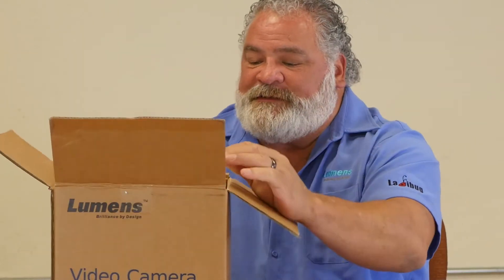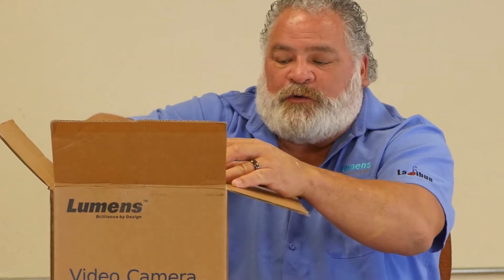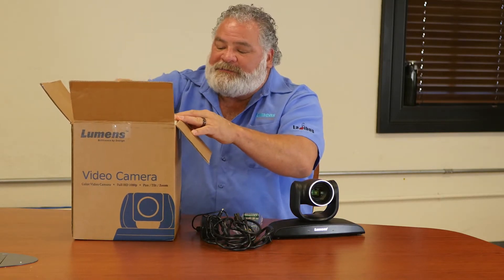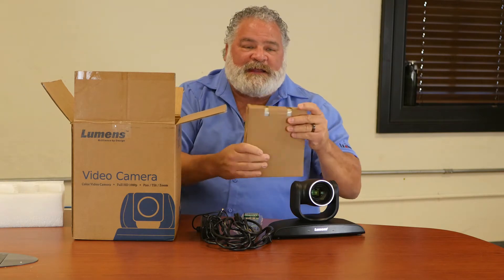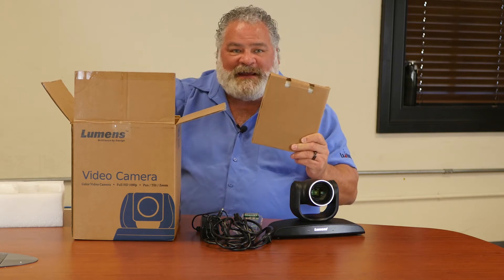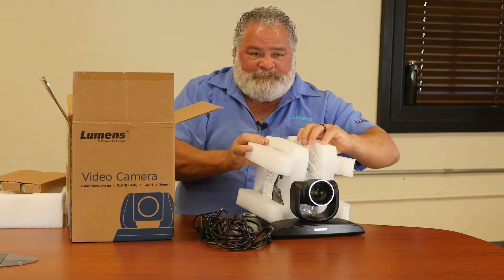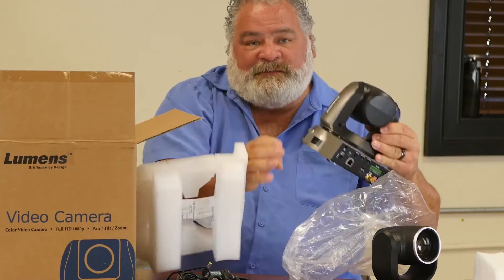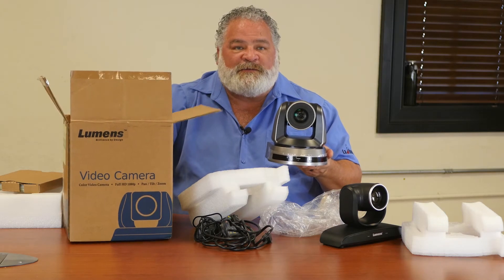Unboxing the Lumens VC-A50P - 1080p Hi-Definition PTZ IP Camera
The Lumens VC-A50P HD Pan/Tilt/Zoom (PTZ) IP camera is equipped with a professional 1/2.8 inch image sensor with Full HD 1080p output at 60 fps. It’s power supplied through the Power over Ethernet (PoE) providing an economical and easy solution. The superior 20x optical zoom lens, excellent white balance, and exposure mode delivers a clear image even in low light or the extreme contrast of brightness and darkness in a lecture hall. The VC-A50PB is applicable for lecture recording, video conferencing, and live broadcasting.